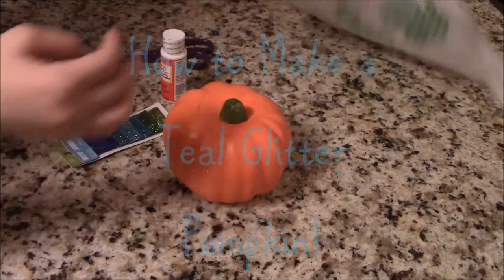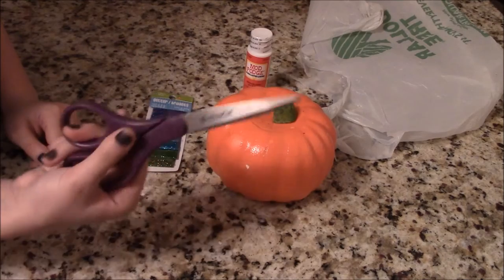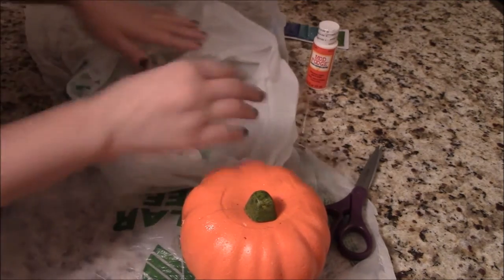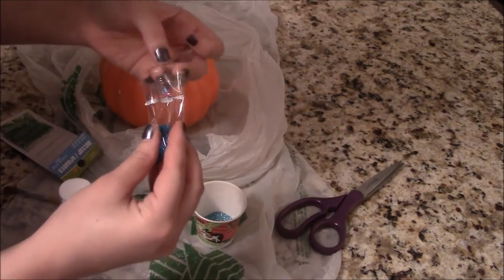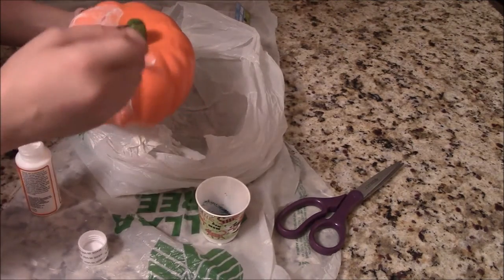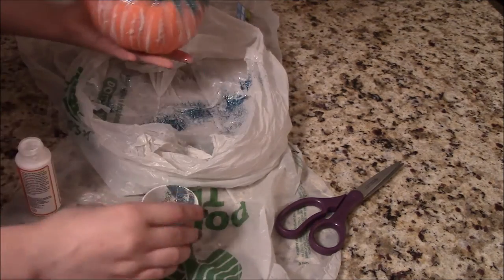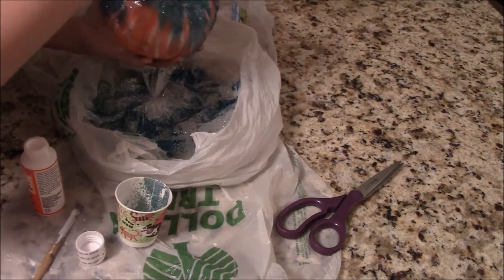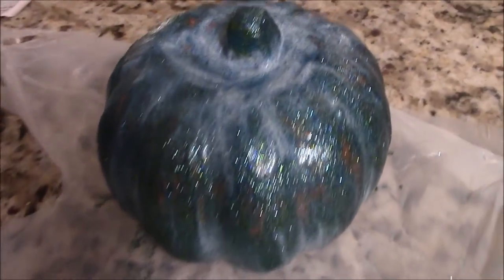How To Make a Glitter Teal Pumpkin for 3 Dollars!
SEND US MAIL -Address Below.

Arielle (Youtube)
C/O: Pam and Charles M.
North Conway, NH
03860